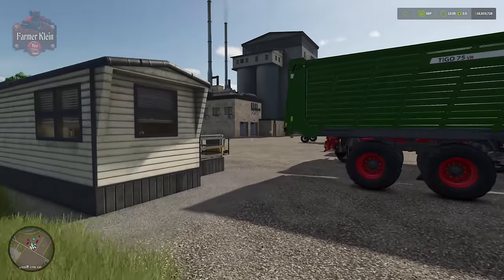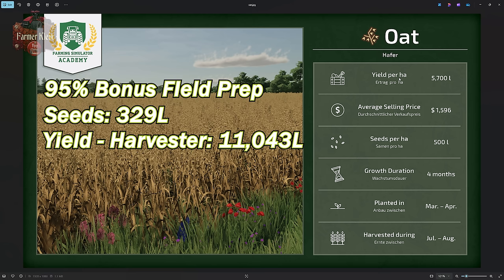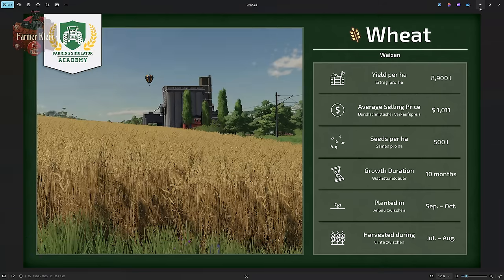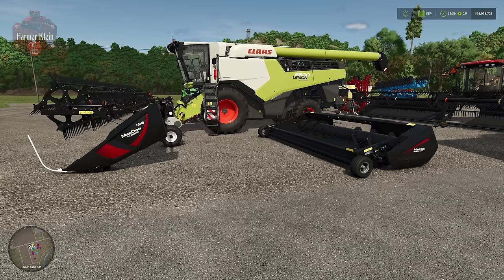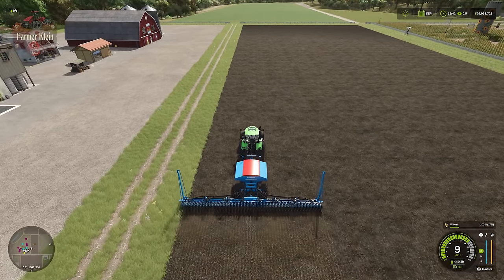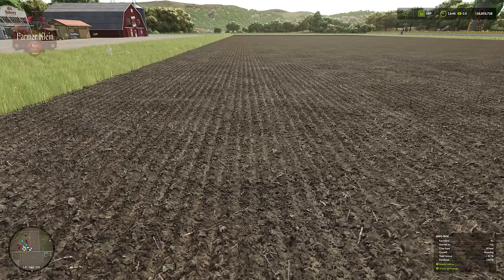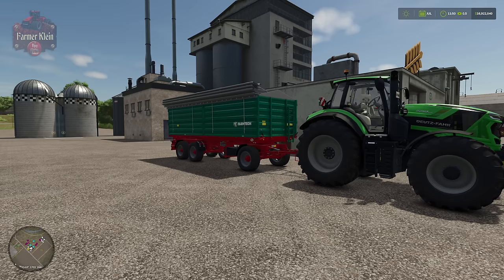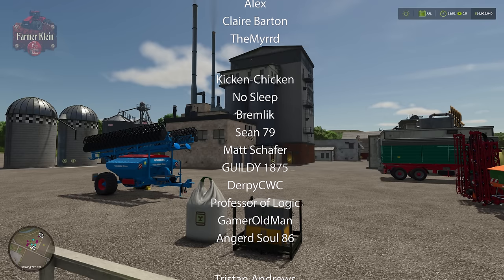The Essential Guide to Wheat, Barley and Oats in Farming Simulator 25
In this video we combine Wheat, Barley and Oats into a single video because all three allow you to leave a windrow of straw beyind the harvester to collect as a secondary crop.  This video will walk a player through the steps to plant(seed) Wheat, Barley or Oats, how long it will take for each to grow, what kind of yield can you expect when using a traditional grain harvester as well as if you use the MacDon DLC.  Lastly we demonstrate storing the grain in a silo and show what productions the grains can be used for.

Games and Online Game Stores

Giants Software - Partner Code: FarmerKlein

Dedicated Gaming Servers
Up to 45G of mod space

Epic Games
- Add this code to any purchase - FARMER-KLEIN